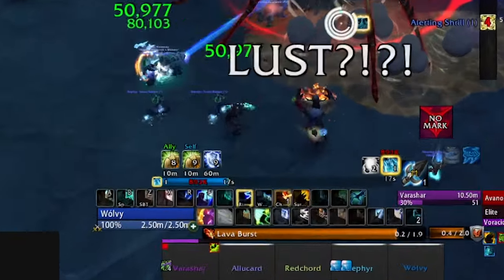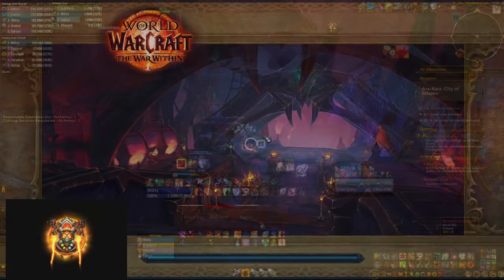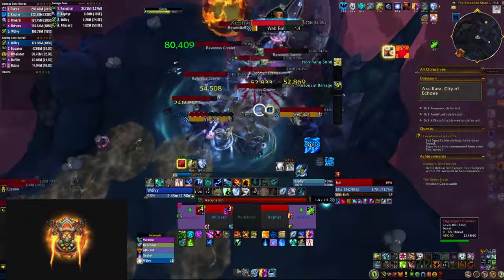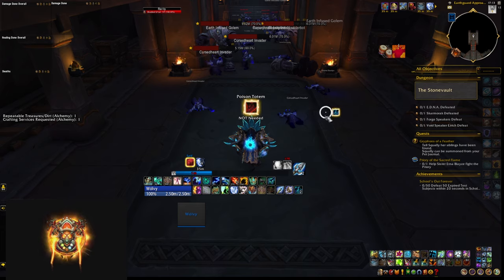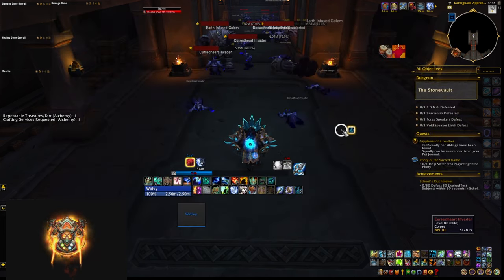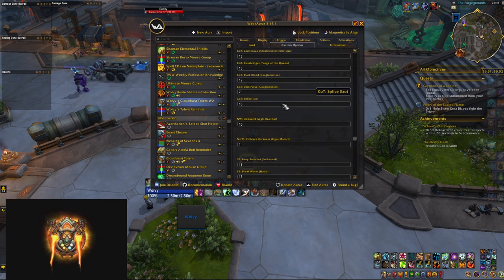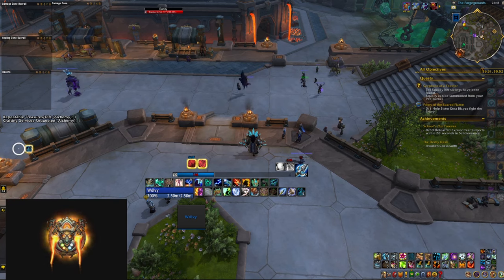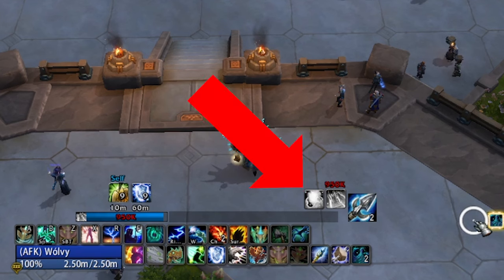The BEST Resto Shaman Weak Auras for Season 1 in The War Within | Top 5 MUST Have WAs in S1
🔥 Are you looking to optimize your healing as a Restoration Shaman in Season 1 of The War Within? In this video, I cover the Top 5 MUST-HAVE Weak Auras that every Resto Shaman needs to take their game to the next level! Whether you're new to healing or a seasoned veteran, these Weak Auras will help improve greatly by tracking everything you need to heal properly, giving you suggestions on what and when to do as well as reminders for talents and missing buffs. 🔥

Here's the list of Weak Auras from the video and the links to get them:
🌐 Shields Tracker:

Chapters:
00:00 Intro & Support
00:40 Shields Tracker
01:16 Raid Buff Tracker
02:20 Talent Reminder
03:27 Ultimate Cloudburst Totem WA
05:20 Resto Shaman WA Collection

Here's the list of abilities tracked by the CBT WeakAura:
SV: Earth Shatterer (EDNA) - 13 (4 sec cast)
SV: Fortified Shell (Skarmorak) - 6 (6 sec cast + pulsing damage after)
SV: Exhaust Vents (Machinists) - 9 (3sec cast + 6 sec pusling damage)
SV: Blazing Crescendo (Machinists) - 17 (instant damage)
SV: Entropic Reckoning (Eirich) - 12 (5 sec cast)

DB: Burning Shadows (Shadowcrown) - 13 (stall + 2 sec cast + time to dispell)
DB: Shadowy Decay (Anub'ikkaj) - 11 sec (2 sec cast + 5 sec pulsing damage)
DB: Erosive Spray (Rasha'nan) - 13 (2 sec cast, 2 sec aoe, 7 sec dot)

AK: Alerting Shrill (Avanoxx) - 13 (2 sec cast, 3 sec channel)
AK: Gossamer Onslaught (Avanoxx) - 9 (4 sec cast, 5 sec aoe)
AK: Cultivated Poisons (Ki'katal) - 12 (1 sec cast, 8 sec dot)

CoT: Vociferous Indoctrination (Krix'vizk) - 13 (1 sec cast, 4 sec aoe)
CoT: Duskbringer (Fangs of the Queen) - 13 (1.5 sec cast, 3.5 sec aoe)
Next two are the same but tracked separately???
CoT: Black Blood (Coaglamation) - 12(starts 6 sec channel)
CoT: Dark Pulse (Coaglamation) - 7 (5 sec cast, 6 sec channel)
CoT: Splice (Izo) - 10 (1.5 sec cast, stall, 6 sec dots)

NW: Icebound Aegis (Nalthor) - 10 (insta cast, 3 sec pulses)

MoTS: Embrace Darkness (Ingra Maloch) - 1 (4 sec cast into pulsing damage), not sure if it's tracked
The other 2 bosses are % based transitions and right now the code does not support tracking that :(

SB: Fiery Ricochet (Lockwood) - 11 (2 sec cast, 5 sec dot)

GB: Commanding Roar (Umbriss) - 15 (3 sec cast)
GB: Forge Weapon (Throngus) - 13 (1 sec cast, 4 sec aoe)
GB: Twilight Buffet (Drahga) - 12 (5 sec cast)
GB: Void Surge (Erudax) - 13 (2 sec cast, 3 sec channel)